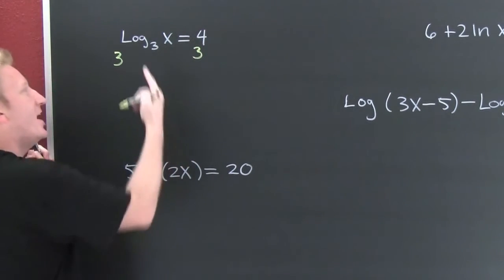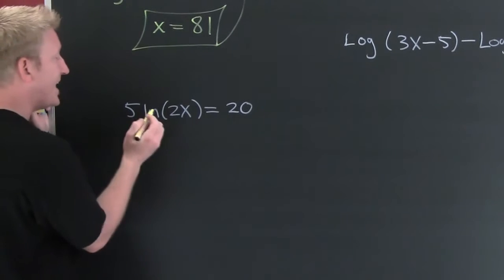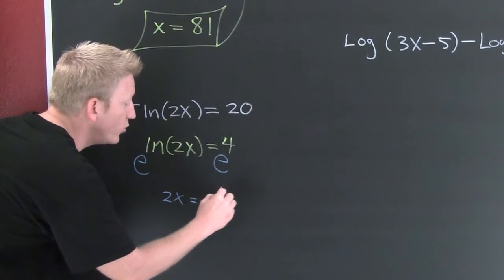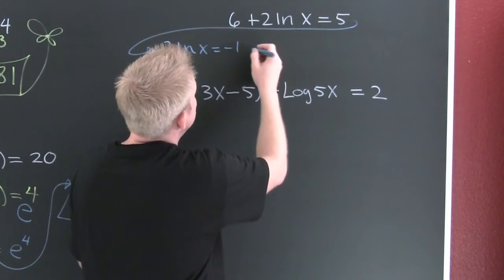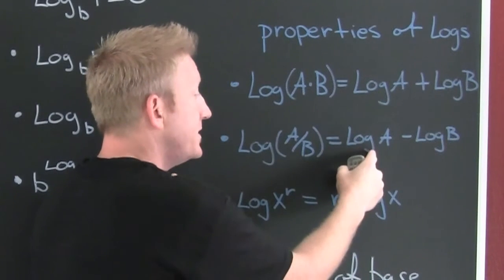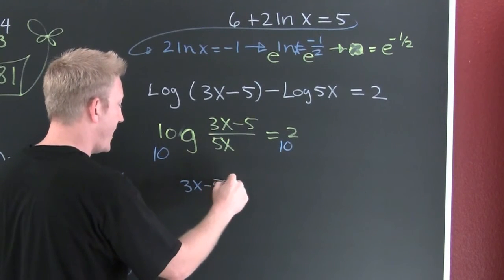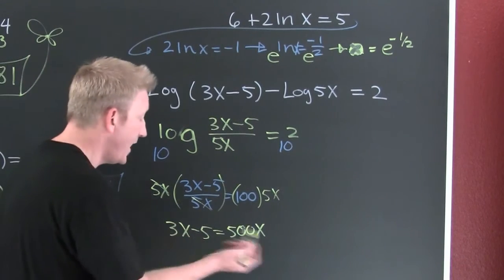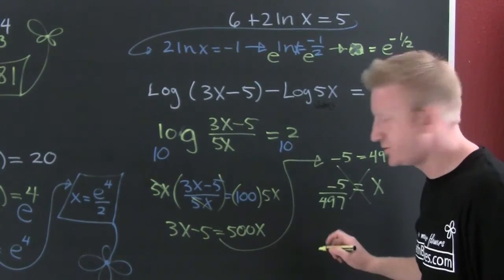Logarithmic Equations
Solving logarithmic equations can be so much fun. This video has fun with logs. Several examples are presented covering many scenarios and reviews the property of logarithms as the topics arise.